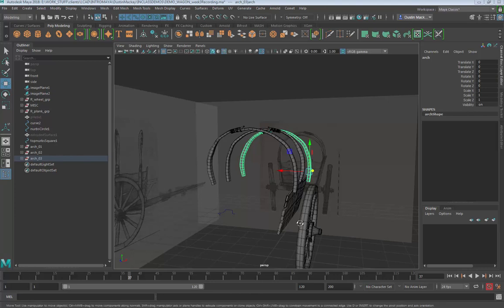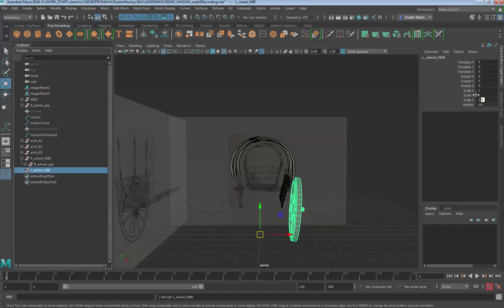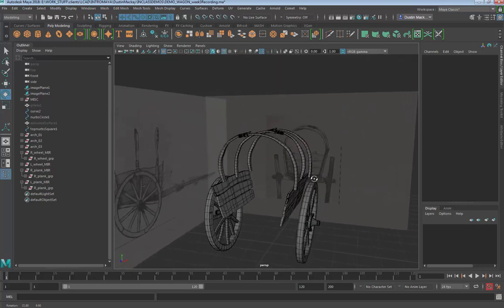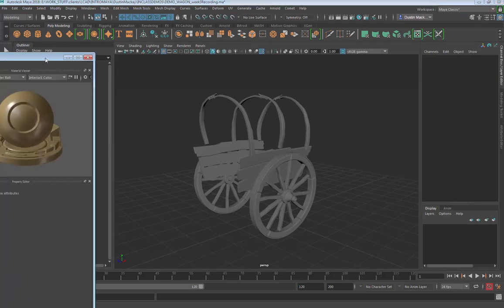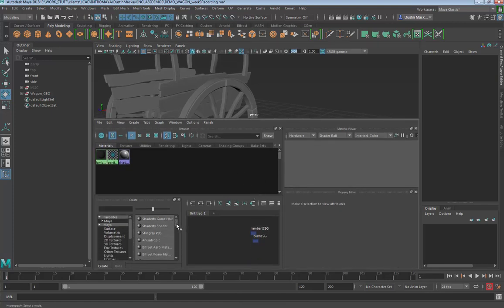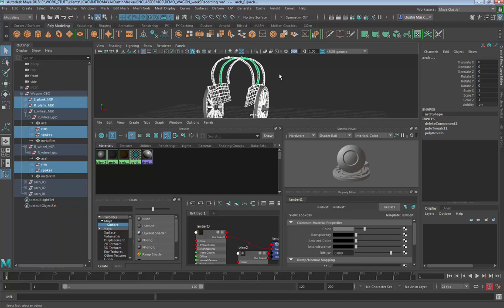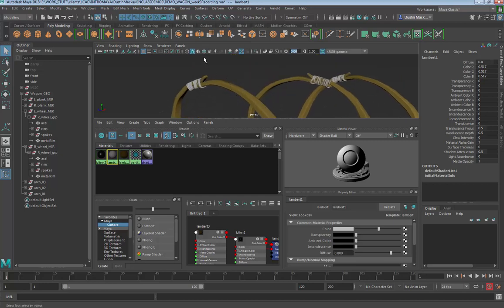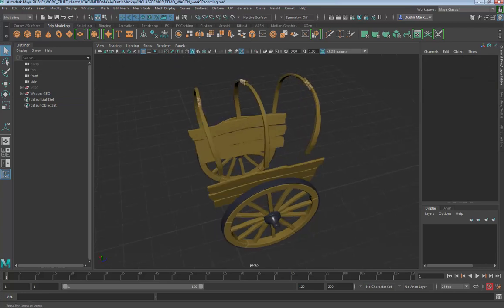week3 wagon pt6 mirrorShaders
In part 6 we conclude this weeks modeling by mirroring groups of geometry and then assigning some basic maya shaders to separate the objects by material.